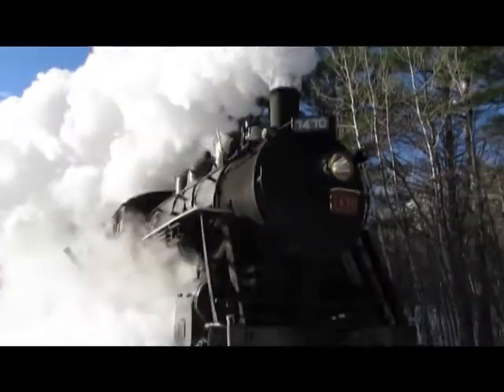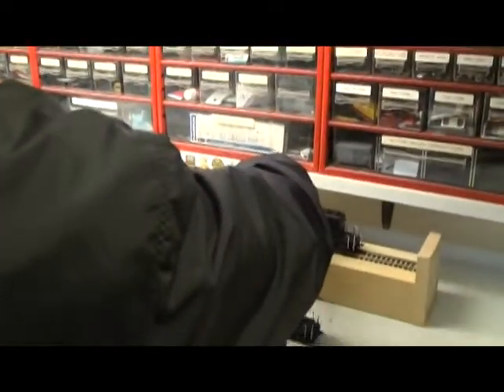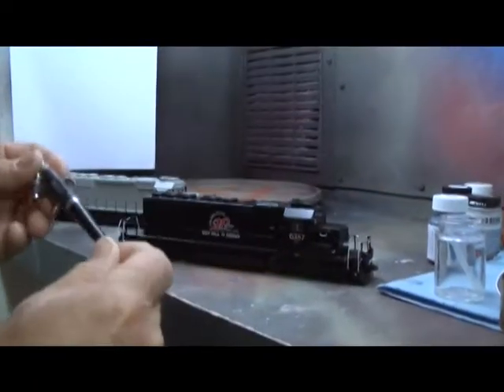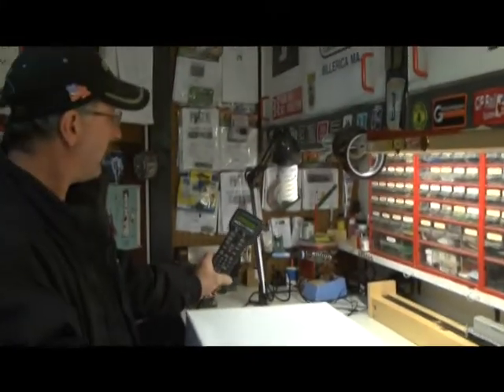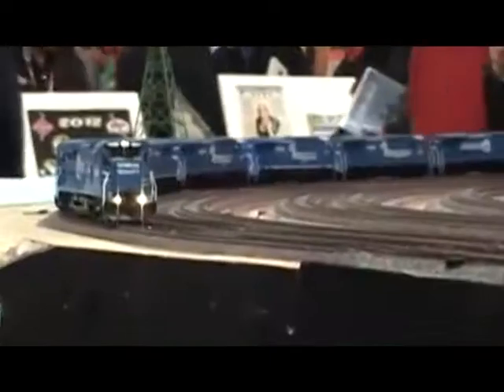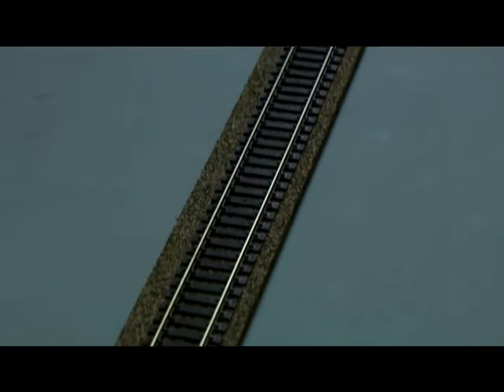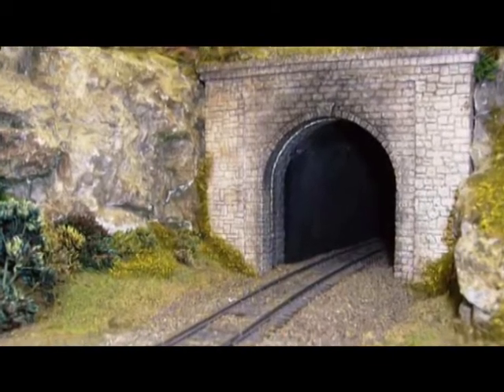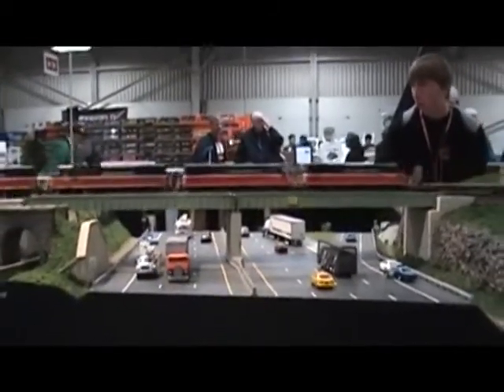Dry Hill Model RR